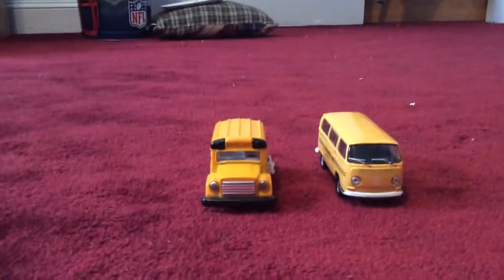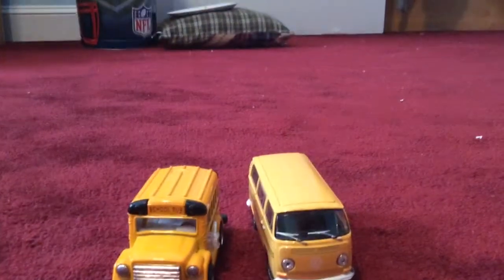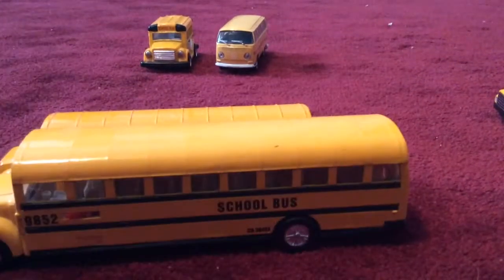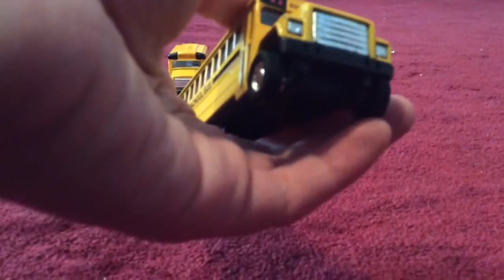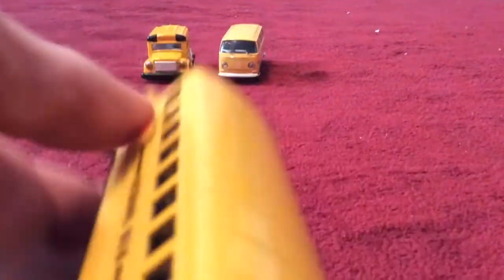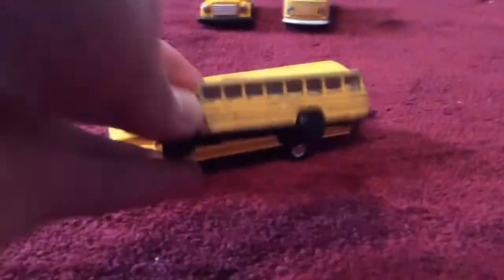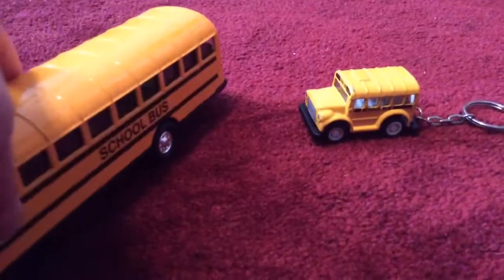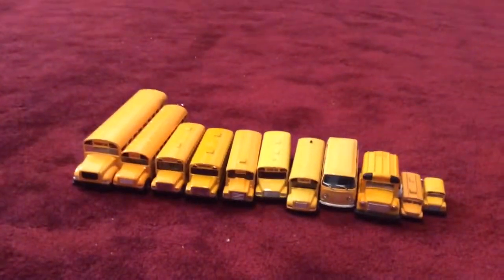Comparing a Little School Bus and a School Bus Van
In this video I show all of my school buses